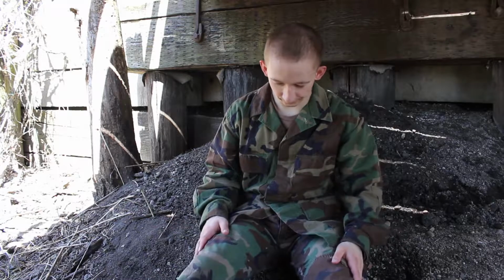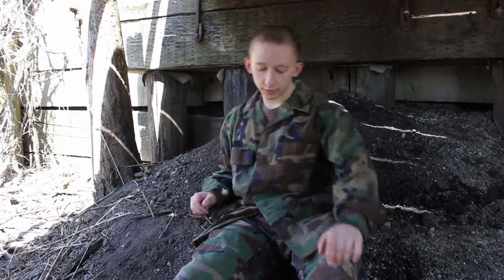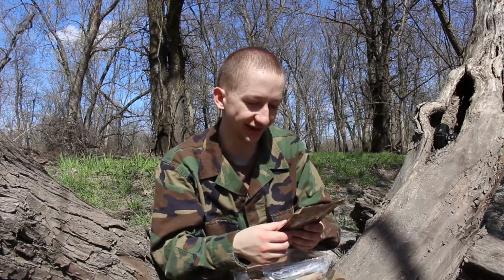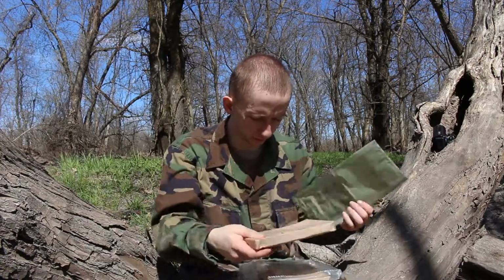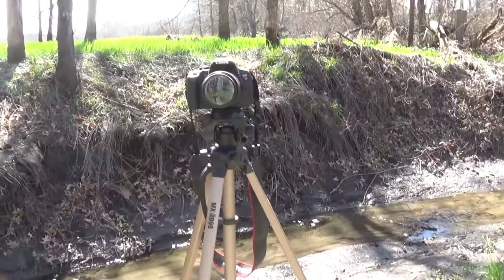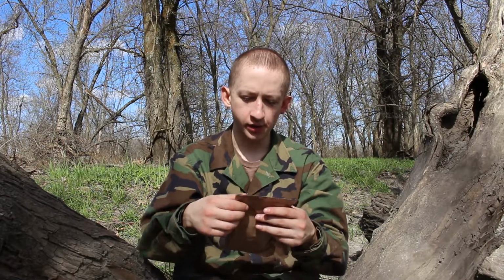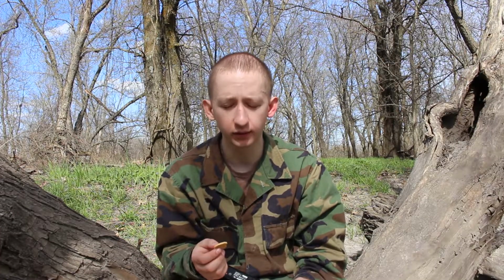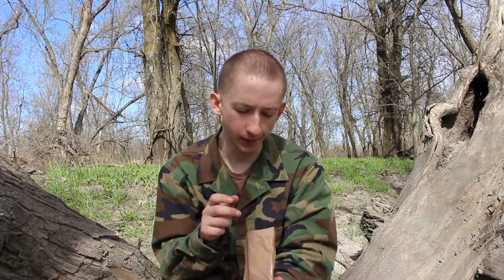Fancy Food Review - US Military Ration Pt. 1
A Resistance spy from the allied forces takes on a harrowing reconnaissance mission to infiltrate the enemy territories of China, guarded by birds of all sizes. Will the military ration from the distant future be enough to sustain him? Watch to find out!

Psst. Hey! This is Truman speaking. I hope your family is doing well. Below you can find all the SATT reviews!

SATT Reviews

Pears
Smell: 7/10
Appearance: 5/10
Taste: 9/10
Texture: 6/10

Pretzels
Smell: 5/10
Appearance: 6/10
Taste: 6/10
Texture:6/10

Vanilla Cappuccino
Smell: 7/10
Appearance: 3/10
Taste: 9/10
Texture: 10/10

Chicken and Vegetables
Smell: 6/10
Appearance: 5/10
Taste: 7/10
Texture 4/10

M&Ms
Smell: 8/10
Appearance: 8/10
Taste: 8/10
Texture: 7/10

Patriotic Sugar Cookies
Smell: 6/10
Appearance: 10/10
Taste: 7/10
Texture: 7/10

Spice packet
Smell: 6.5/10
Appearance: 6.5/10
Taste: 6.5/10
Texture: 6.5/10

Mint gum
Smell: 5/10
Appearance: 7/10
Taste: 7/10
Texture: 7/10

Also, I lied about being allergic to nuts, they just don't sit well with me, but I like then alot. Sorry.